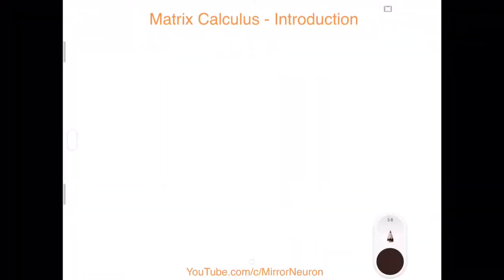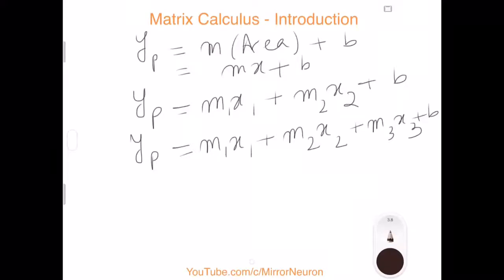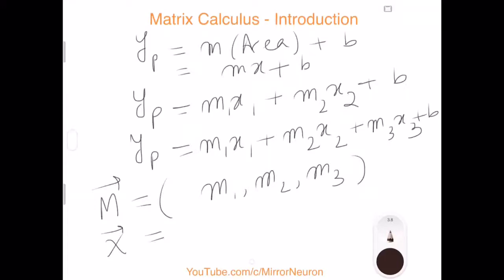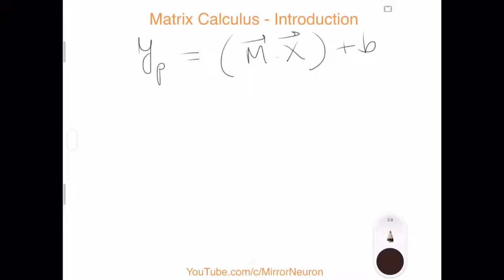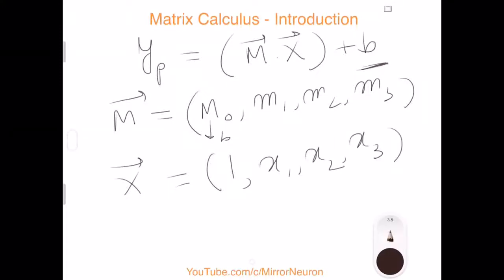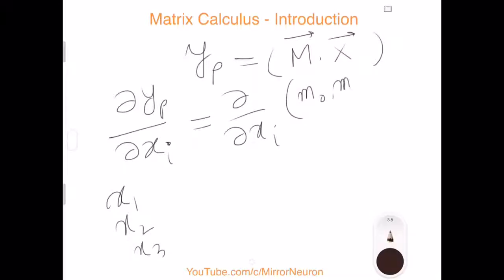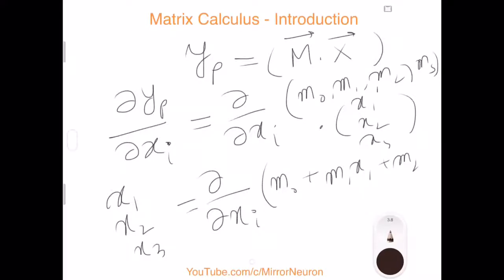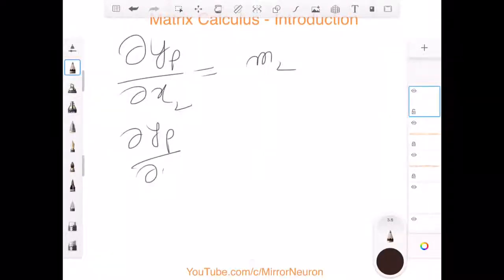Multivariate Calculus | 7c. Vector Gradient with Multiple variables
This video introduces gradient when you have vectors of variables.
Are you looking for a budget laptop to do ML work at home:

HP Pavilion Gaming